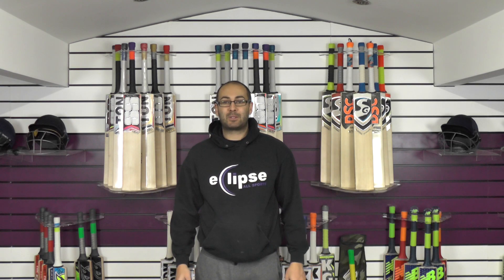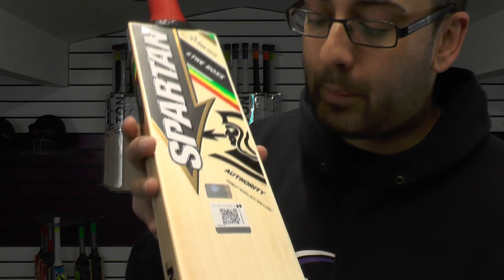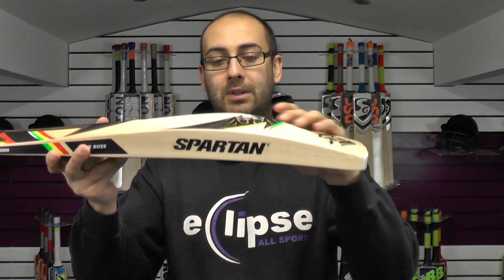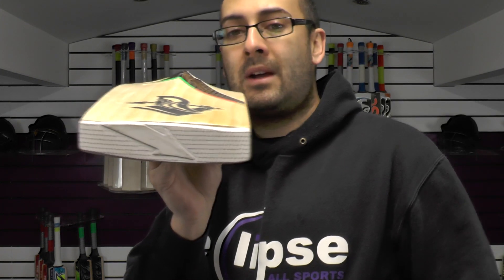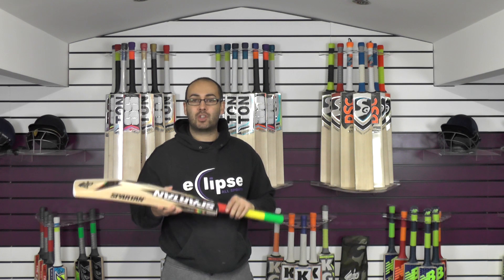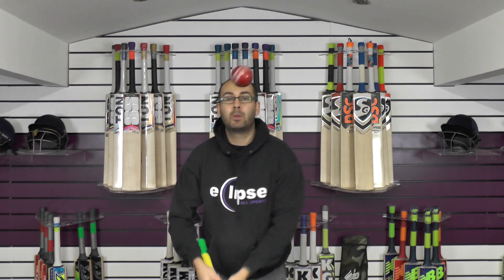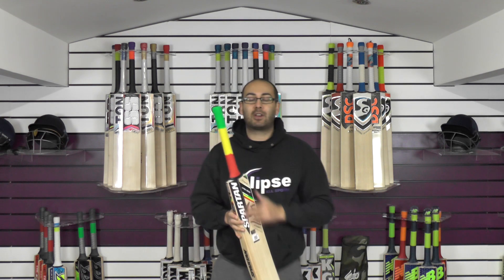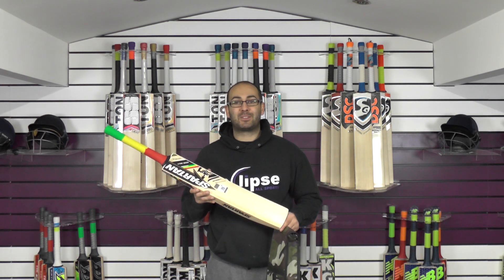SPARTAN CHRIS GAYLE AUTHORITY THE BOSS CRICKET BAT REVIEW NOVEMBER 2017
Hi guys it is Hanif from eclipse all sports. I just wanted to bring you a quick video review of the new Spartan Authority The Boss cricket bat.